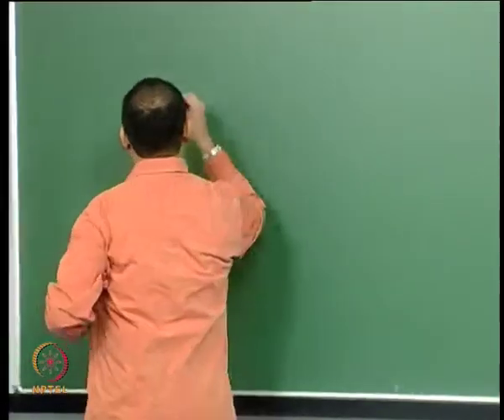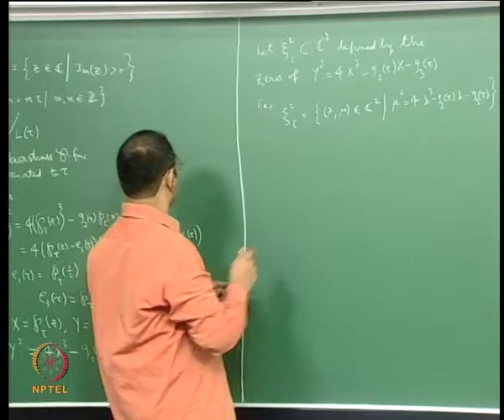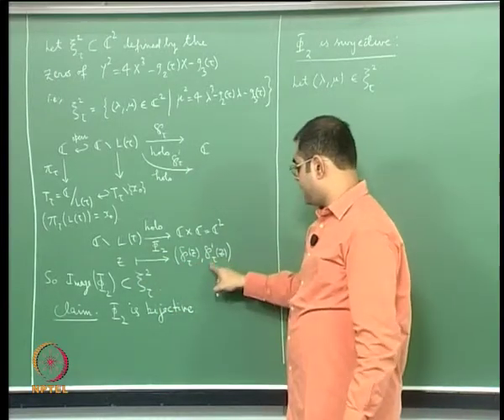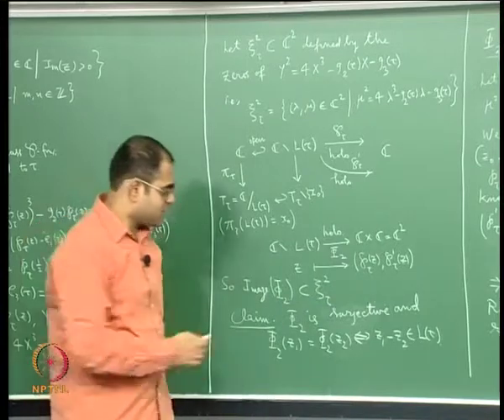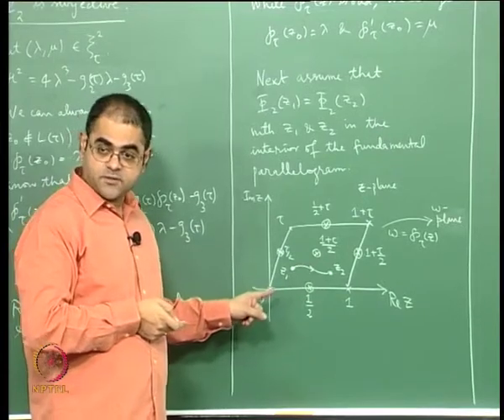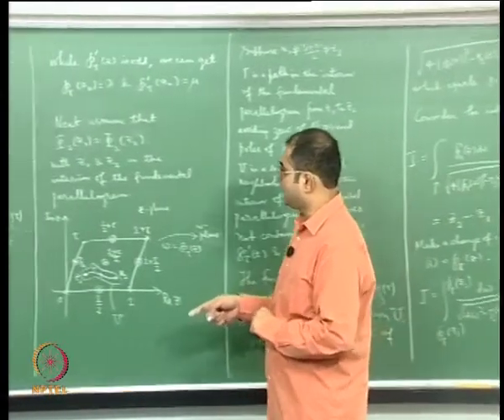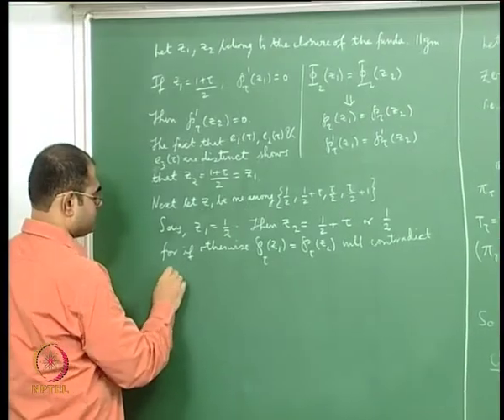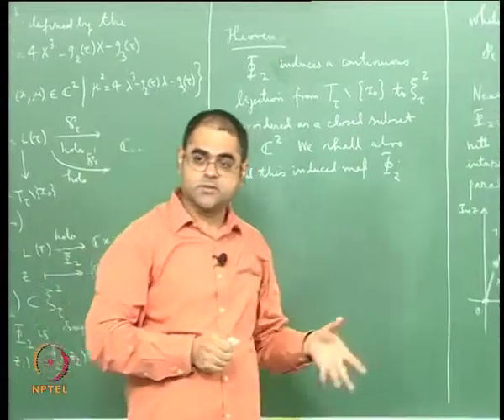Punctured Complex Tori are Elliptic Algebraic Affine Plane Cubic Curves in Complex 2-Space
Goals of Lecture 43:

* In this and the forthcoming lectures, our aim is to show that complex tori are algebraic, i.e., that they are actually elliptic algebraic projective curves. This is the reason that complex tori exhibit a rich geometry which involves a beautiful interplay between their complex analytic properties and the algebraic geometric and number theoretic properties of the elliptic curves they are associated to. It is a deep and nontrivial theorem that any compact Riemann surface is algebraic, so such Riemann surfaces exhibit a rich geometry as in the case of complex tori

* Towards the above end, in this lecture we begin by identifying any punctured complex torus with a plane curve in complex 2-space. This plane curve is called the associated elliptic algebraic affine plane cubic curve. For this identification we make use of the Weierstrass phe-function associated to the complex torus, its derivative, their properties and the first order degree two cubic ordinary differential equation that they satisfy

Keywords for Lecture 43:

Upper half-plane, complex torus associated to a lattice (or) grid in the plane, fundamental parallelogram associated to a lattice, doubly-periodic meromorphic function (or) elliptic function associated to a lattice, Weierstrass phe-function associated to a lattice, ordinary differential equation satisfied by the Weierstrass phe-function, zeros of the derivative of the Weierstrass phe-function, pole of order two (or) double pole with residue zero, triple pole (or) pole of order three, cubic equation, elliptic algebraic cubic curve, zeros of a polynomial equation, bicontinuous map (or) homeomorphism, open map, order of an elliptic function, elliptic integral, Argument principle, even function, odd function, analytic branch of the square root, simply connected, punctured torus, elliptic algebraic affine cubic plane curve, projective plane cubic curve, complex affine two-space, complex projective two-space, one-point compactification by adding a point at infinity